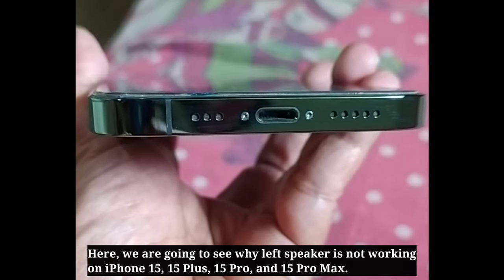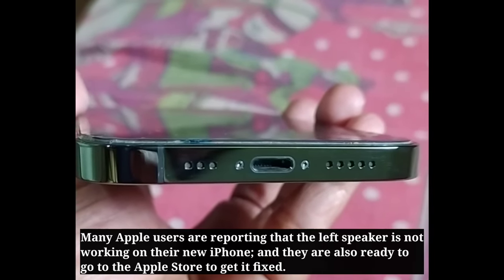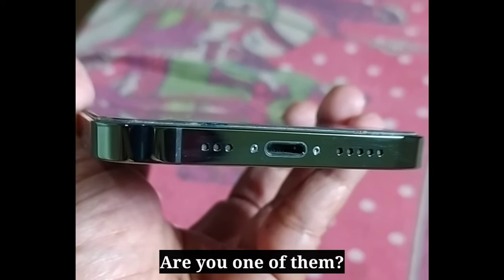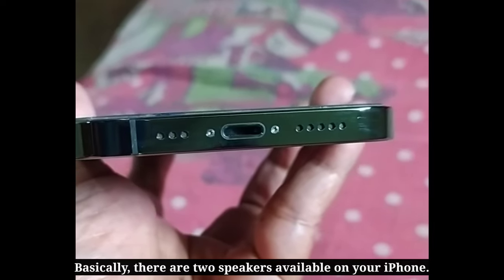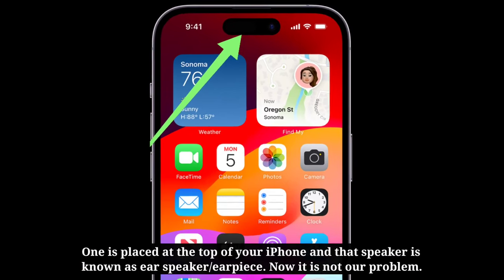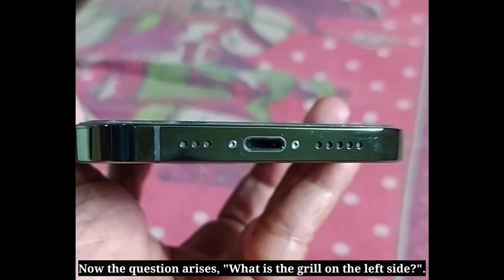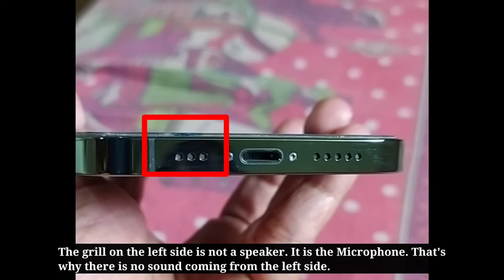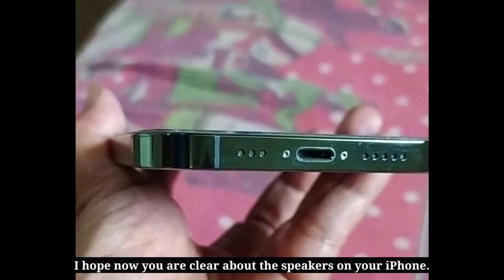Why Left Speaker Not Working on iPhone 15, 15 Plus, 15 Pro, 15 Pro Max? Here's the fix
iphone 15, 15 plus, 15 pro, 15 pro max one side speaker not working fix.